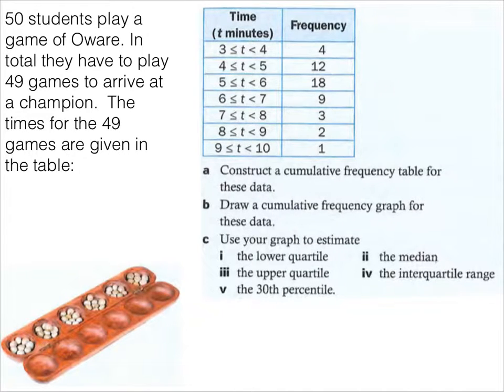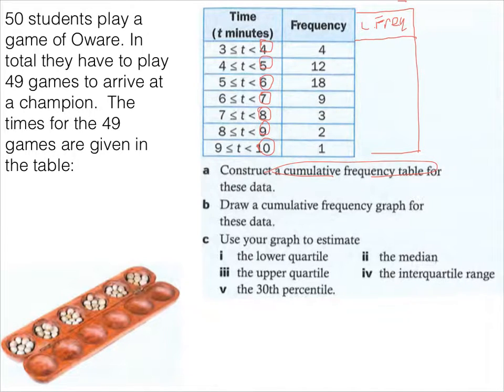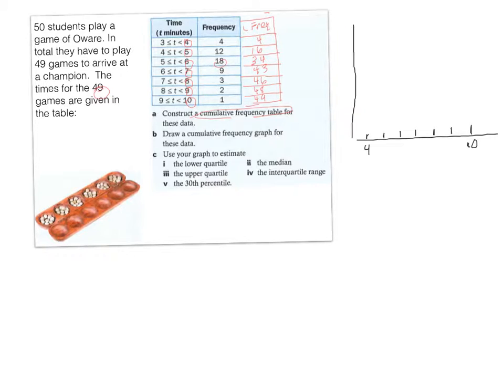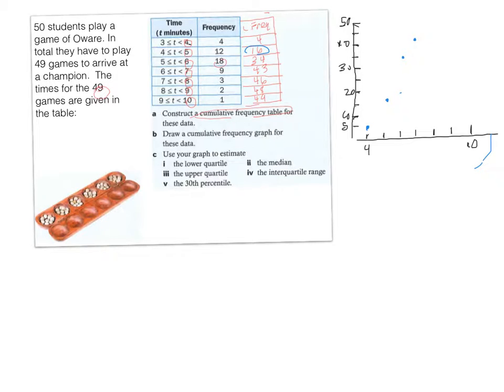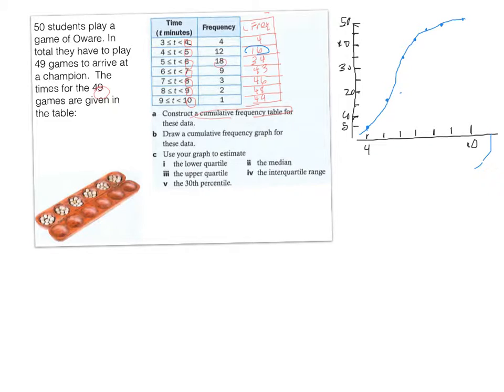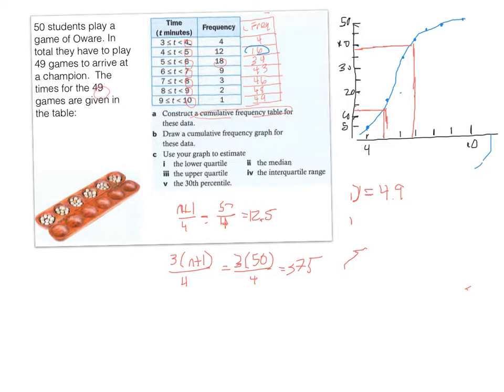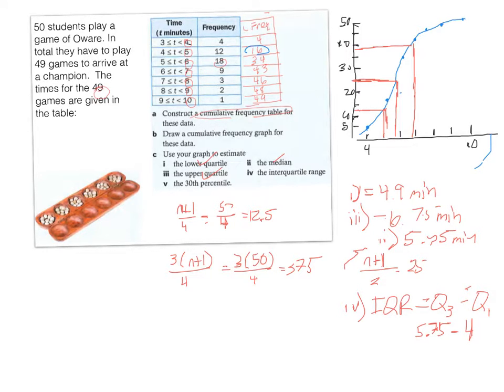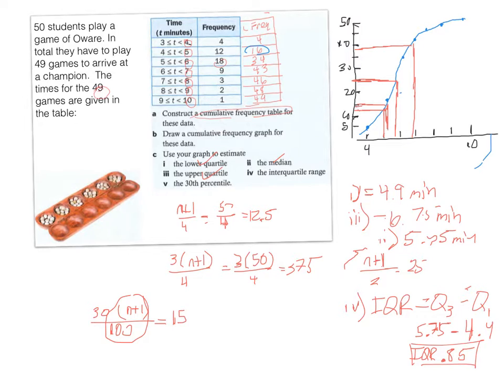Cumulative Frequency Graphs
A short video on how to create a cumulative frequency graph from a grouped/continuous frequency table.  Also looks at how to get quartiles from the graph once it is produced.